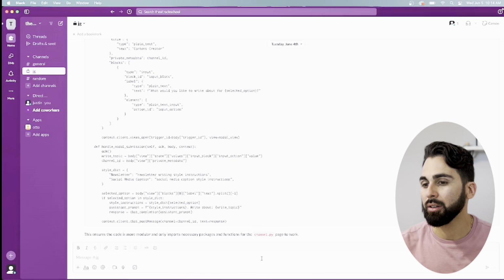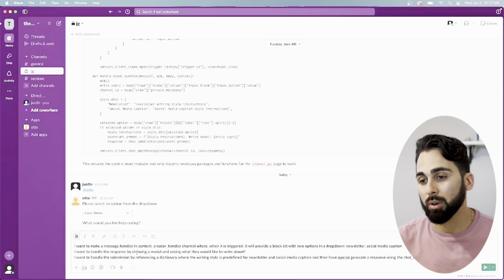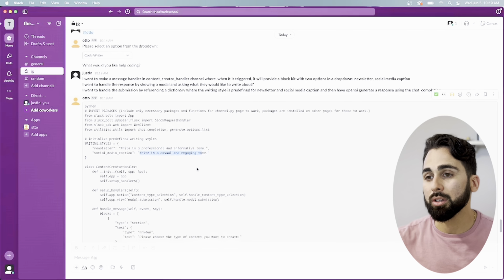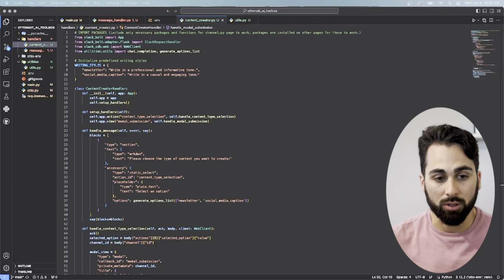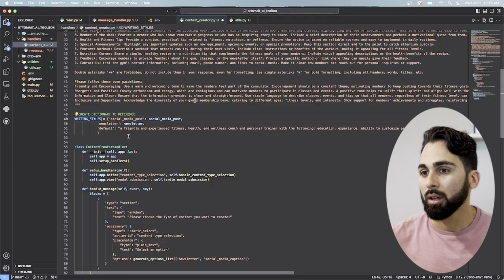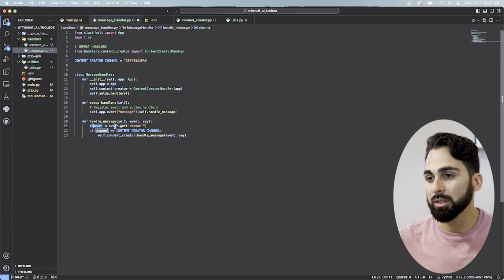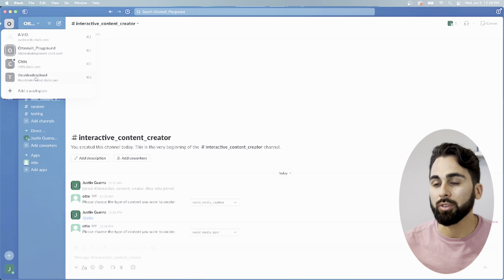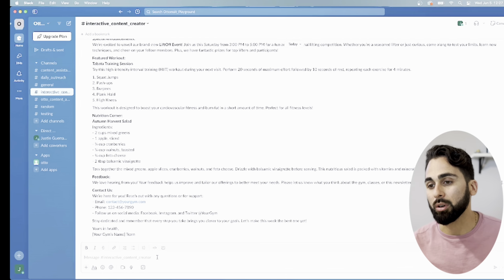Ask Otto to build your next AI Assistant (He even makes interactive elements!)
It's incredibly easy to build interactive AI Assistants ... watch me:

1. Prompt my AI bot
2. Copy the code to my AI toolbox
3. Update my cloud server
4. Use my AI Assistant

I'll teach you how to leverage Slack's interactivity to:

1. Build a Block Kit featuring a dropdown menu.
2. Create a modal that allows for user input and submissions.

Watch and master the art of creating powerful AI tools with confidence!